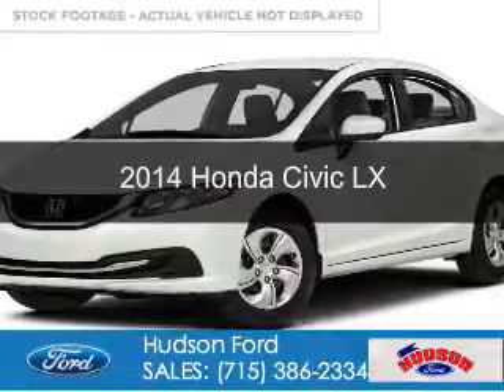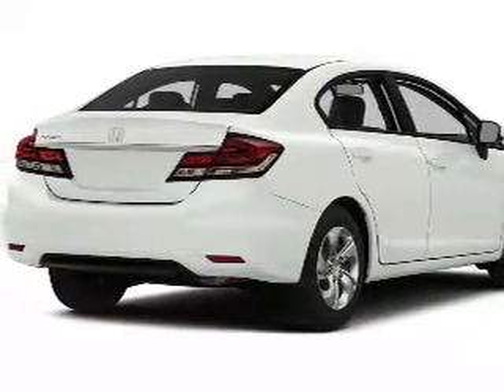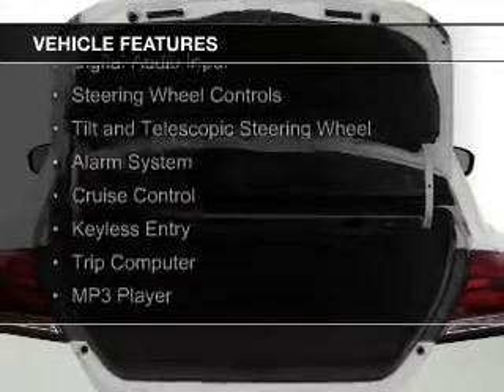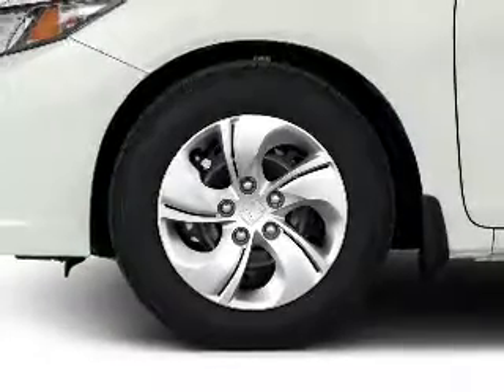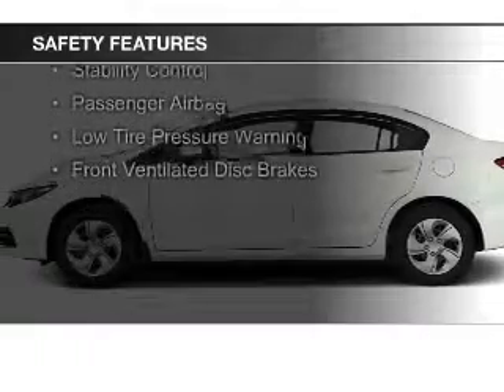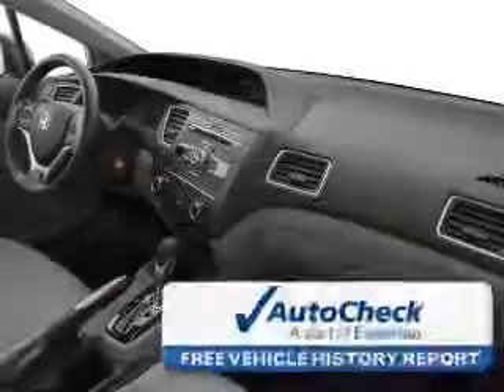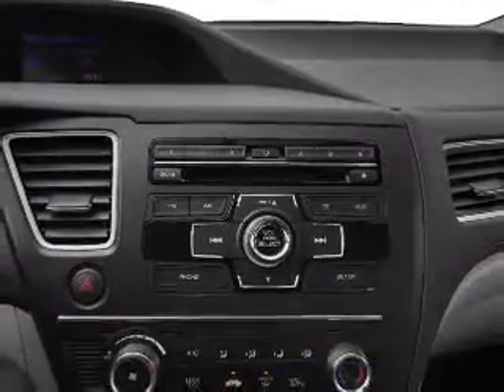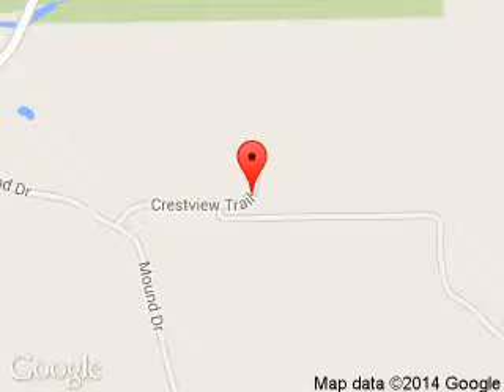2014 Honda Civic - Hudson WI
Phone:
Year: 2014
Make: Honda
Model: Civic
Trim: LX
Engine: 1.8 liter inline 4 cylinder 16 valve
Transmission: Automatic CVT
Color: Gray
Mileage: 32826
Address:
2020 Crestview Drive